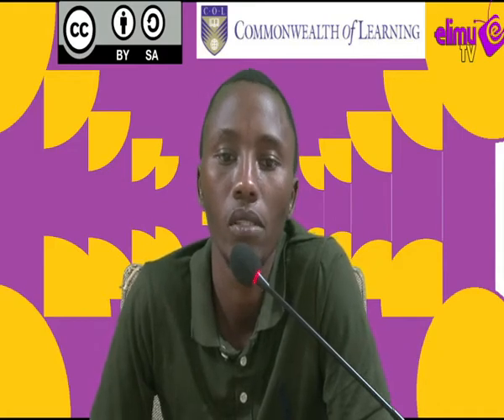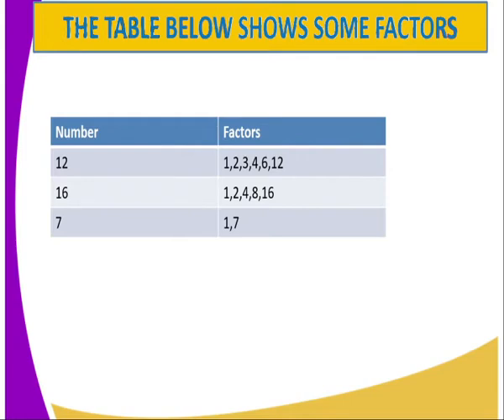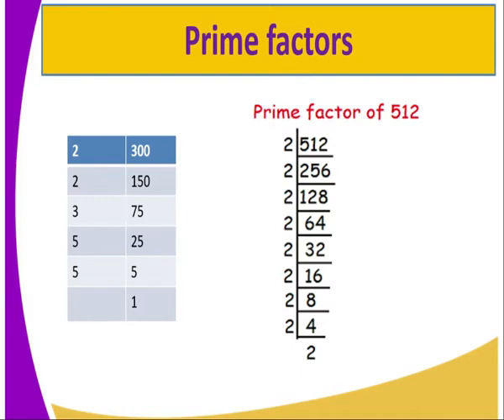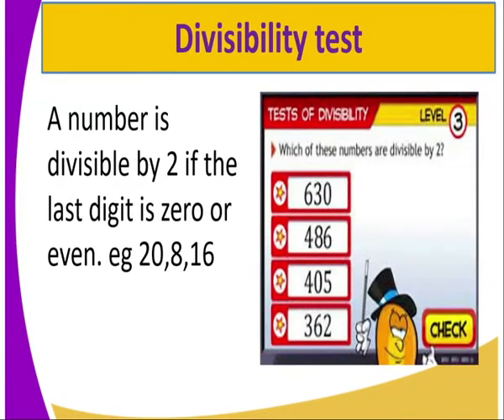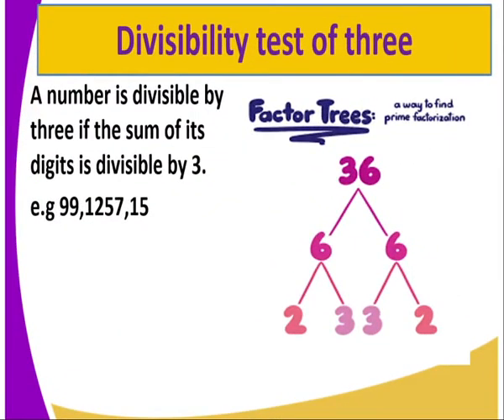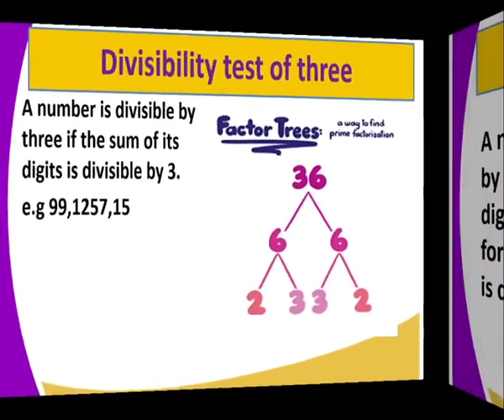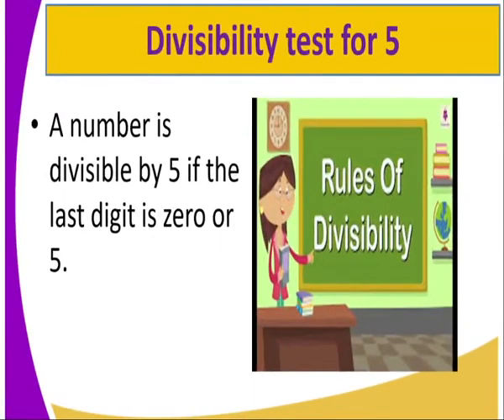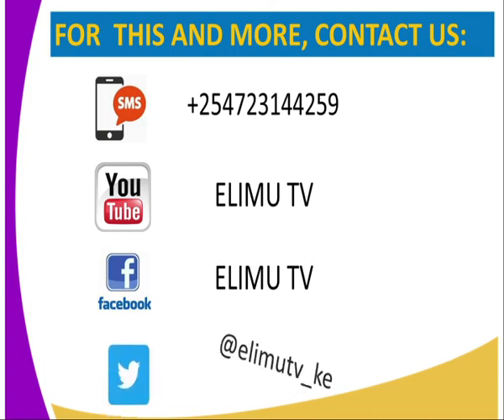Mathematics form 1 factors lesson 4